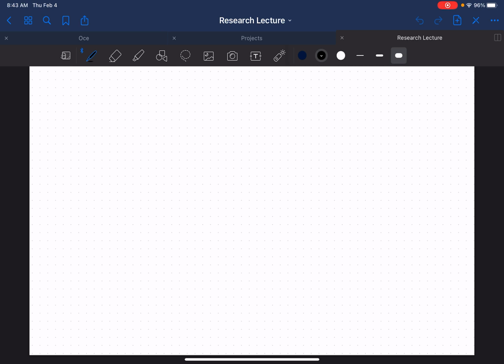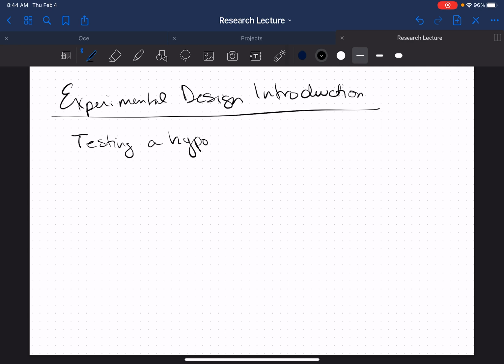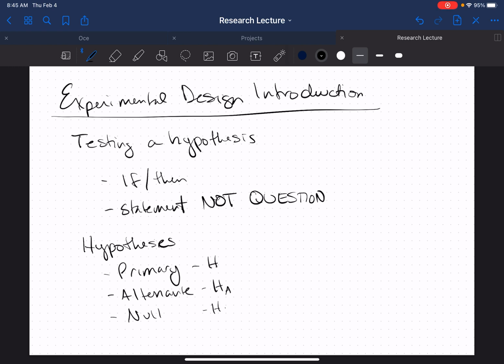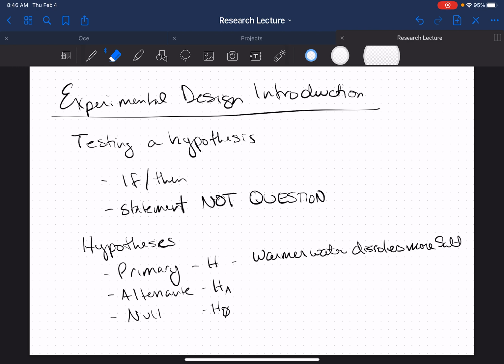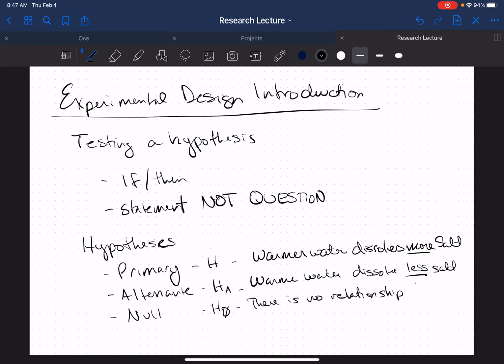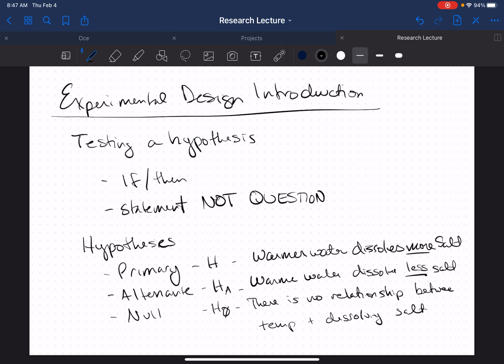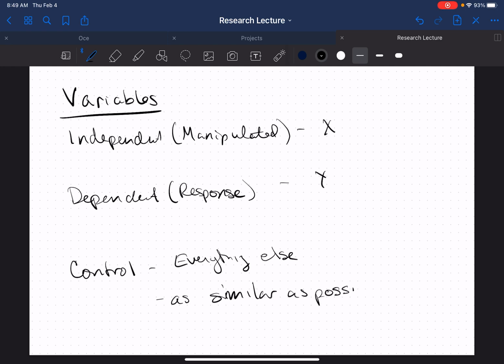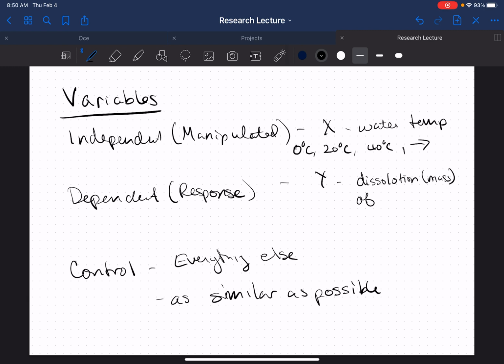Introduction to Experimental Design